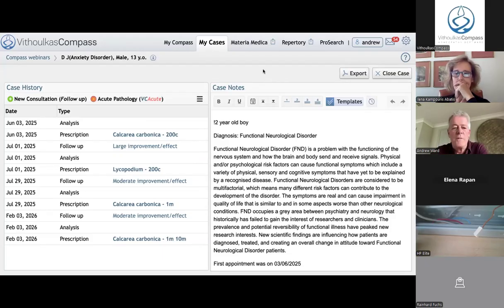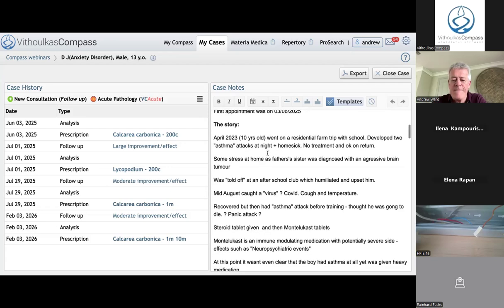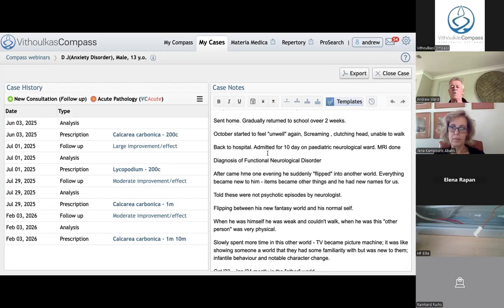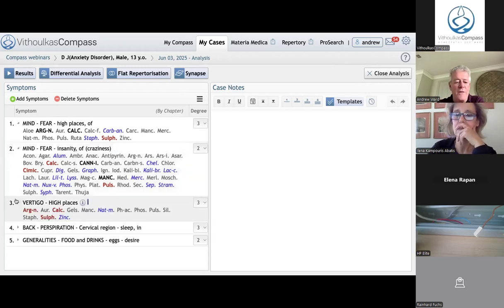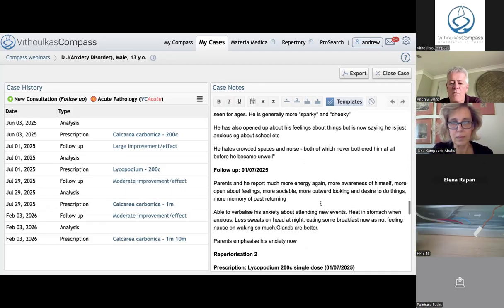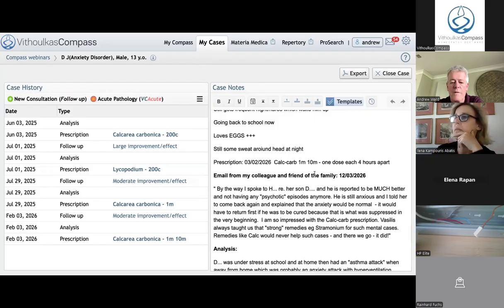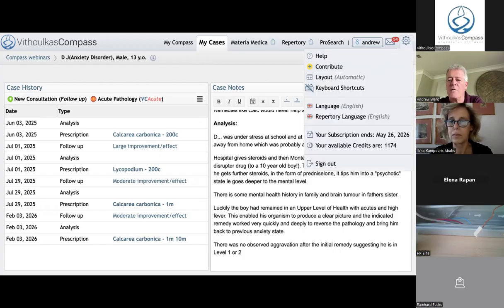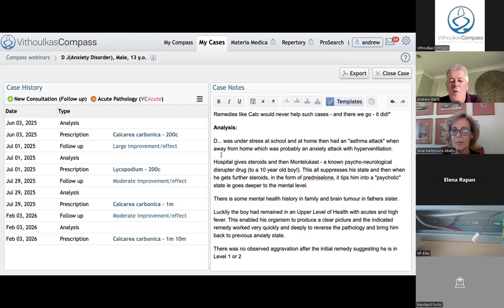VithoulkasCompass Webinar-Anxiety, Functional Neurological Disorder and Psychosis in a12year old boy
Andrew will be presenting an interesting case of Anxiety, Functional Neurological Disorder and Psychosis in a 12year old boy, being treated with Classical Homeopathy.

The case is ongoing but has shown remarkable improvements on a simple prescription of a polycherst in a complex severe disorder.

Andrew will also demonstrate how Vithoulkas Compass has helped and assisted him in addressing this case.

On Sunday 19 April 2026